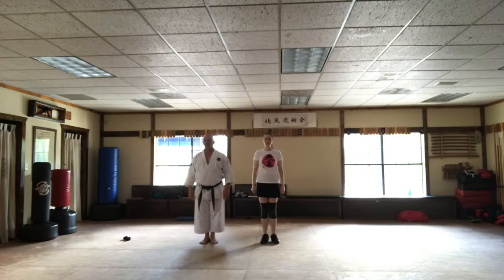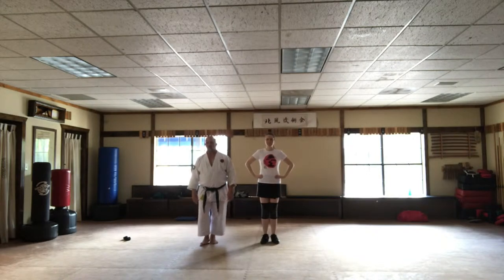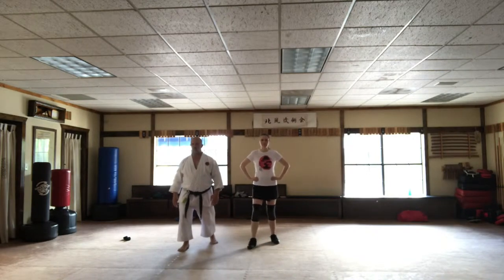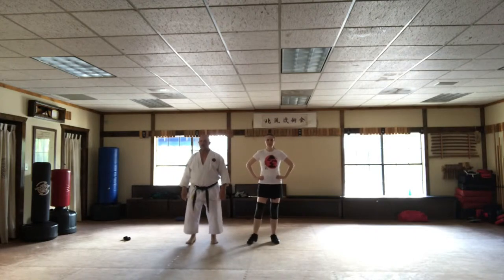Oso Hakutsuru Sho footwork